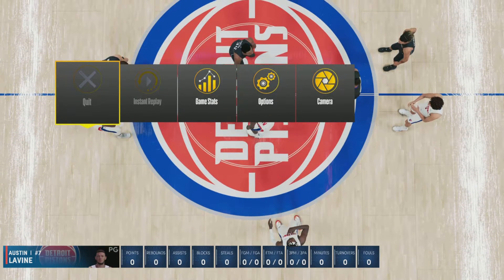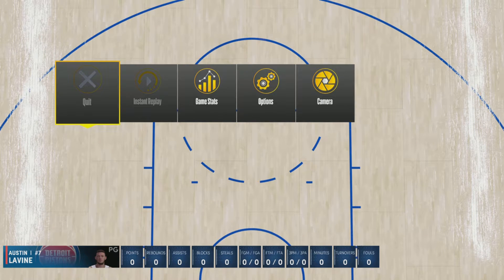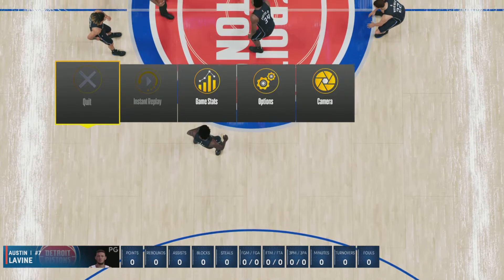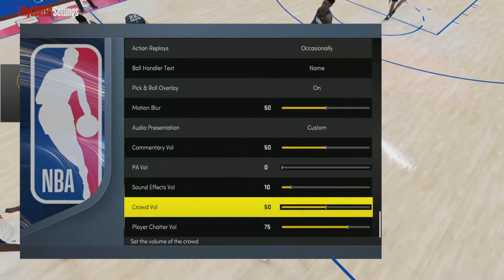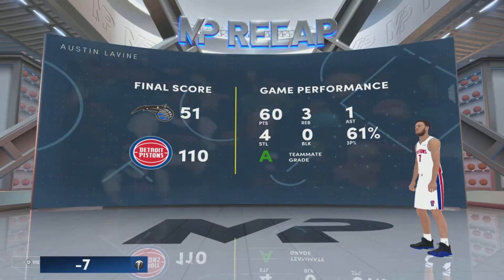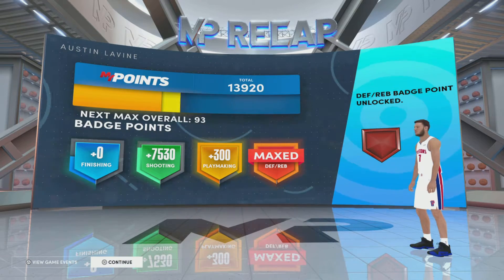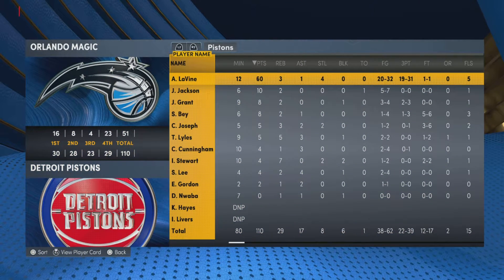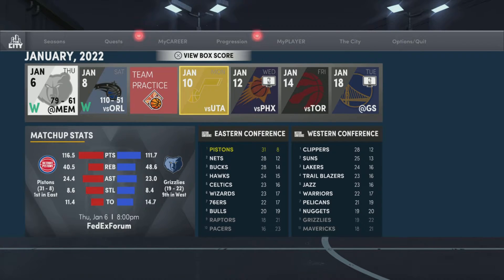HOW TO GET SHOOTING BADGES FAST AND EASY WAY!! NBA 2k22 Next gen Ps5